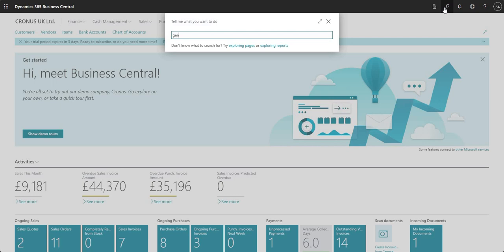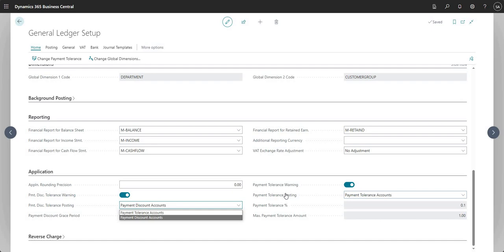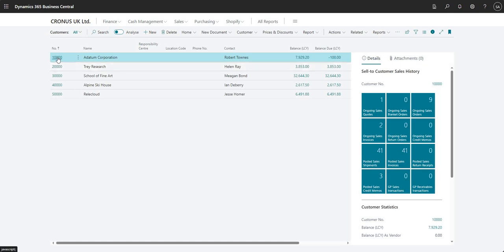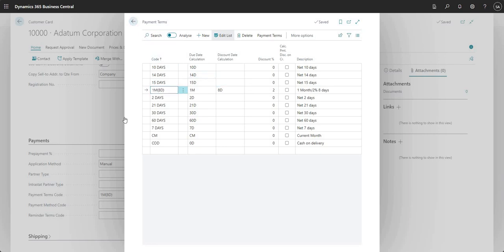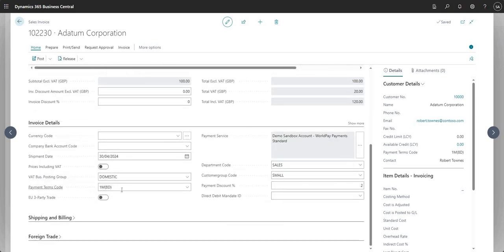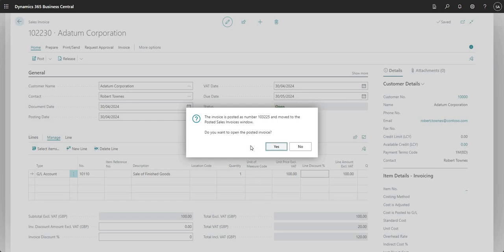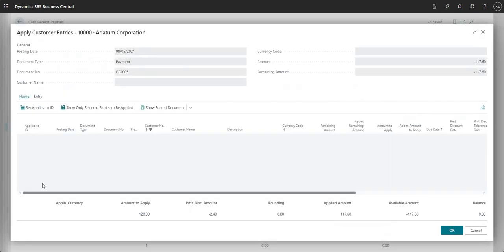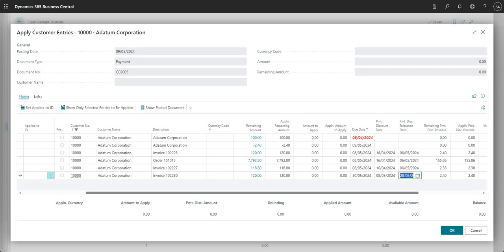Payment Discount Tolerances in Business Central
This video talks through payment discount tolerances in Business Central, we begin by going through the setup required, then we continue on to post a sales invoices against a customer. Next we demonstrate the difference between applying the payment discount inside, and then out of the payment discount grace period. Finally, we review the entries generated by the posting of the discount.